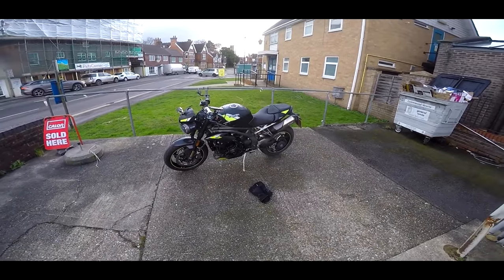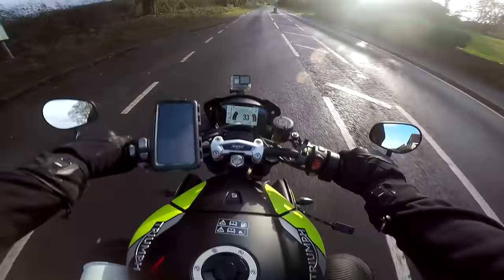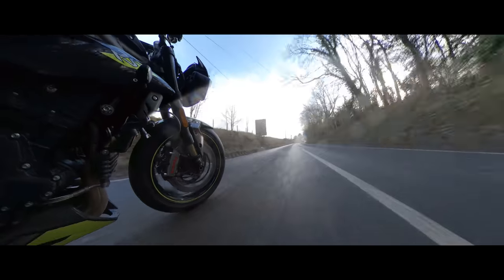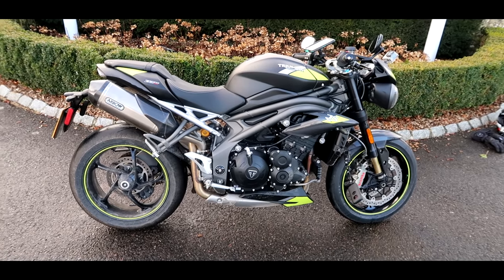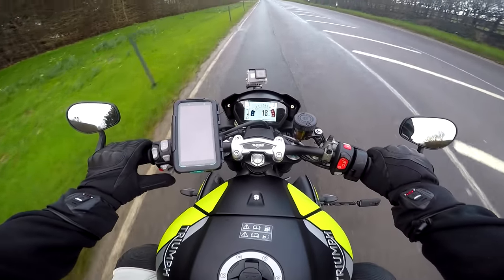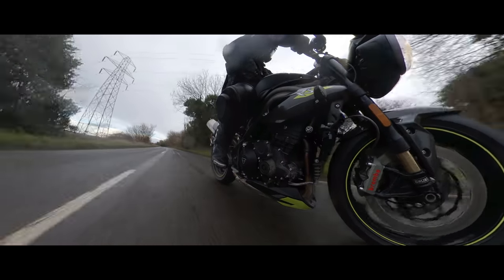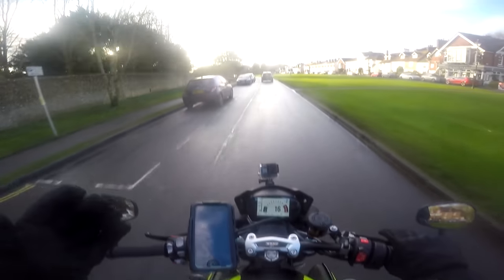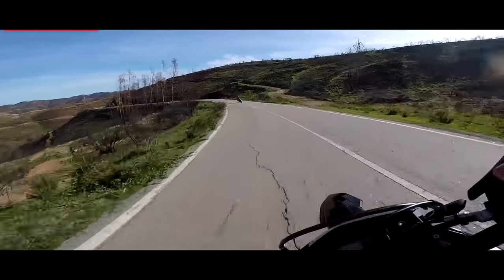2020 Triumph Speed Triple RS | Seamless GRUNT!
So I've tried the Street Triple RS, its only made sense I took it's big brother for a spin. The incredible Triumph Speed Triple RS!! YUM YUM

Filming Equipment Used:

Riding Gear in this video:

Heated Gloves - Racer Heat 4
Infinity Motorcycles

LC